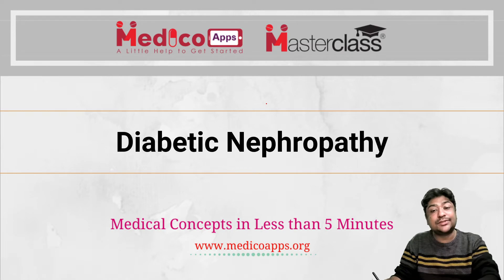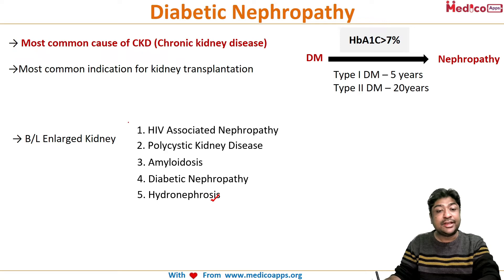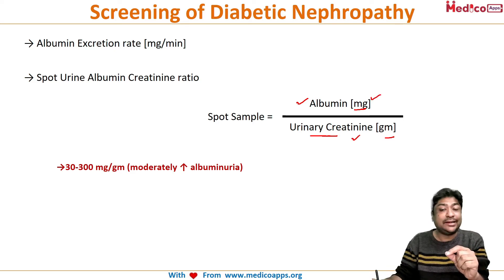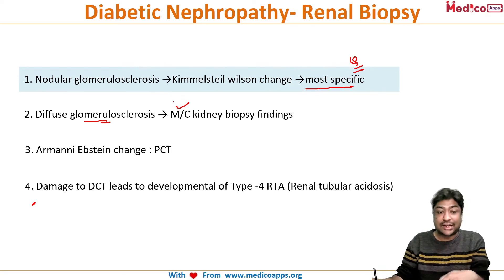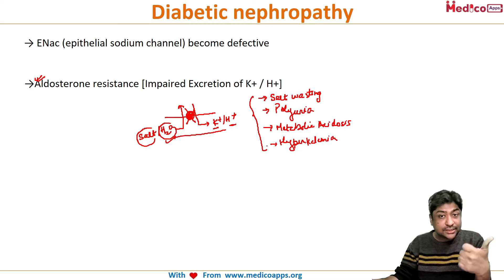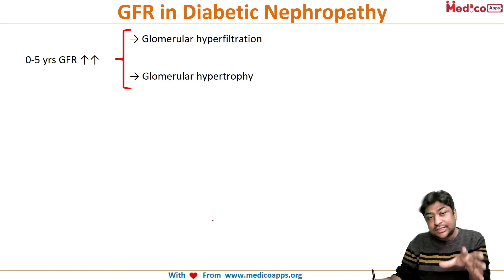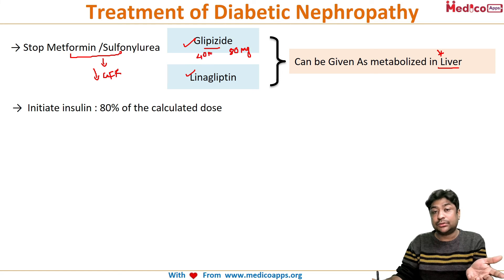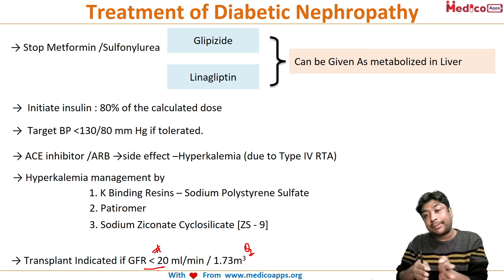Diabetic Nephropathy [for NEET PG / NeXT PG / AIIMS PG]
Masterclass on diabetic Nephropathy

*  Most common cause of CKD -Chronic kidney disease
* Most common indication for kidney transplantation*
*   ​Causes of B/L Enlarged Kidney
1. HIV Associated Nephropathy
2. Polycystic Kidney Disease
3. Amyloidosis
4. Diabetic Nephropathy
5. Hydronephrosis
*  U/L Painful Enlarged Kidney – Renal Vein Thrombosis*
​ESRD – B/L Shrunk Kidneys

Screening of Diabetic Nephropathy
* Albumin Excretion rate measured in mg/min
* Spot Urine Albumin Creatinine ratio
* 30-300 mg/gm moderately increases  albuminuria*
*  Serum creatinine may be normal Specific Marker, Rises if Damage more than 60%
Diabetic Nephropathy- Renal Biopsy
1. Nodular glomerulosclerosis →Kimmelsteil wilson change →most specific
2. Diffuse glomerulosclerosis-  M/C kidney biopsy findings
3. Armanni Ebstein change : PCT
4. Damage to DCT leads to developmental of Type -4 RTA Renal tubular acidosis

GFR in Diabetic Nephropathy
0-5 yrs GFR Increases
* Glomerular hyperfiltration
* Glomerular hypertrophy

* 5-10 yrs → Albuminuria →Irreversible damage --Increase CVS Mortality
* False +ve albuminuria →HTN ,CHF, Pyelonephritis
* Complications
1. HTN
2. Non Healing Ulcers
3. Retinopathy
4. Peripheral Vaso-occlusive disease

Treatment of Diabetic Nephropathy
* Stop Metformin /Sulfonylurea
Glipizide /Linagliptin  Can be Given As metabolized in Liver

* Initiate insulin : 80% of the calculated dose
*  Target BP more than 130/80 mm Hg if tolerated.
* ACE inhibitor /ARB →side effect –Hyperkalemia -due to Type IV RTA
* Hyperkalemia management by
1. K Binding Resins – Sodium Polystyrene Sulfate
2. Patiromer
3. Sodium Ziconate Cyclosilicate ZS - 9

* Transplant Indicated if GFR less than  20 ml/min / 1.73m3